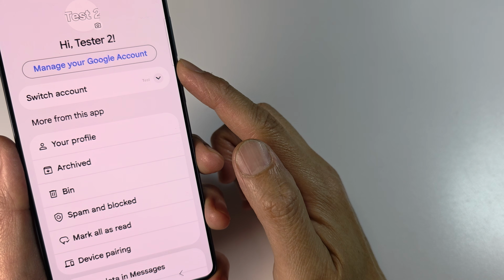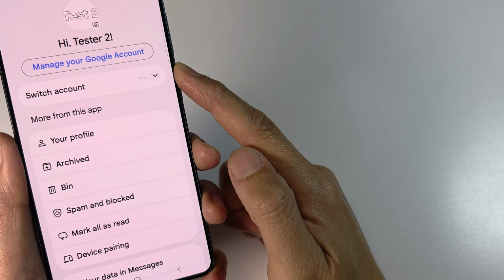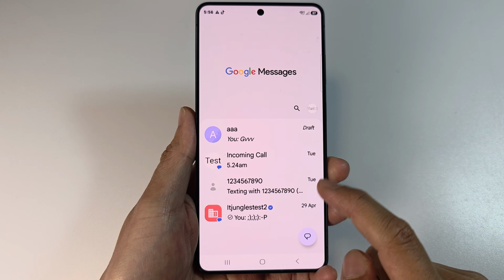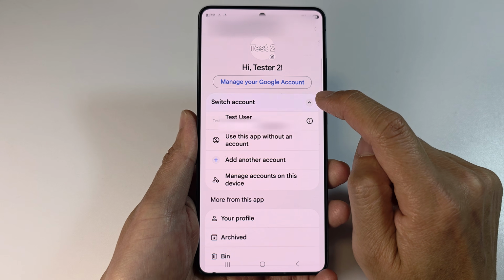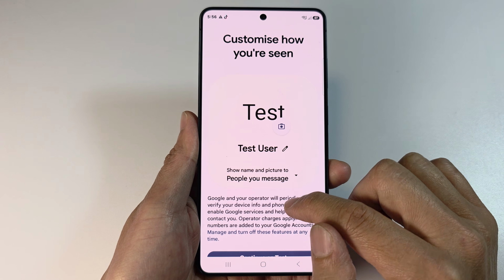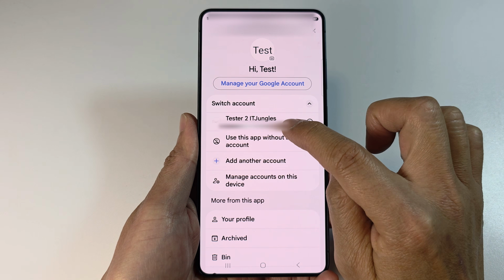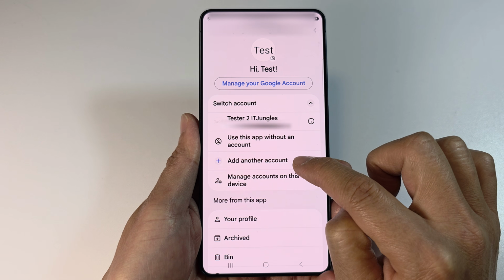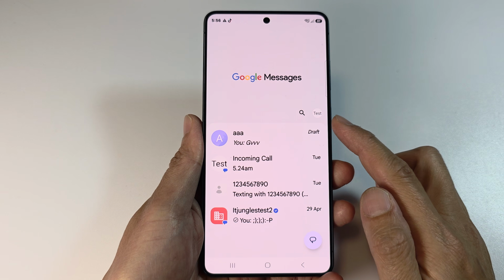How to Switch Google Account In Text Messages on Galaxy S26/S26+/Ultra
Learn how to switch your Google account in the Google Messages app on the Galaxy S26 series. This guide shows you how to change to a different Google account for features like your profile, RCS chats, and account sync, making it easy to manage multiple Google accounts on your Samsung phone.